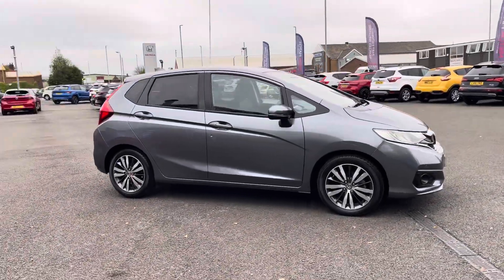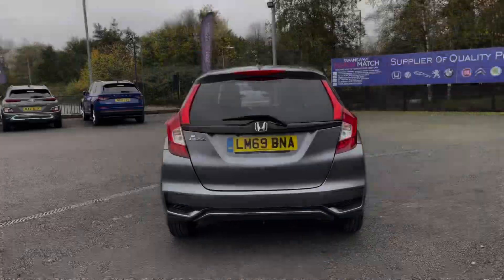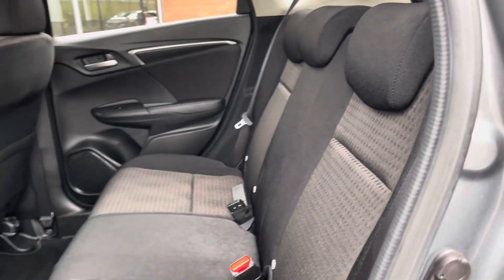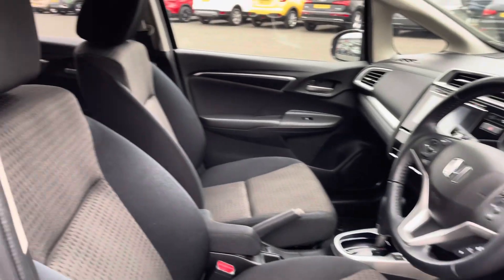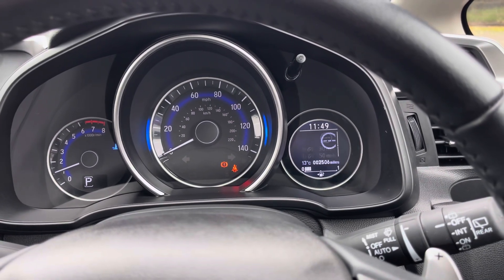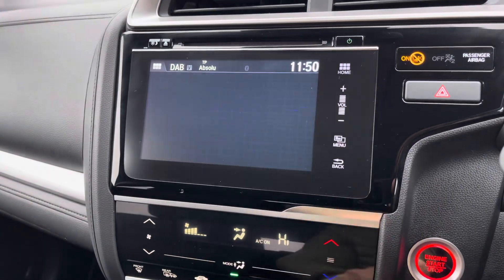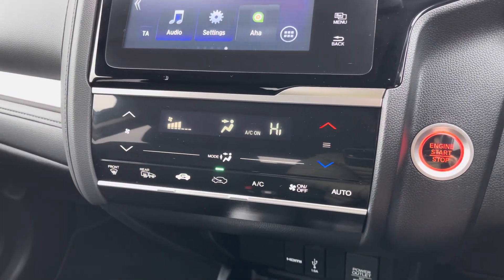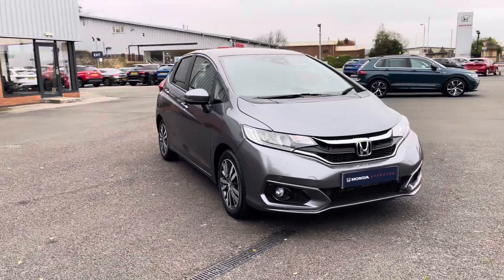Approved Used Honda Jazz 1.3 i-VTEC EX Navi -LM69BNA-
Just into our stock, this Honda Jazz i-VTEC EX Navi in Shining Grey, is now available for sale from Bolton.

Reg number: LM69BNA
Fuel: Petrol
Transmission: Automatic
Mileage: 2,505

Top Features
-Parking Sensors
-Magic Seat Flexibility System
-Rear Camera

00:00 Intro
00:12 Exterior Features
00:34 Boot
00:40 Rear Interior
00:57 Front Interior/Key Features
02:10 Outro